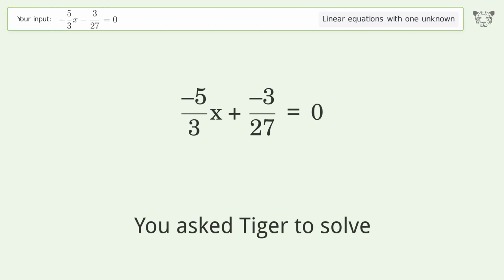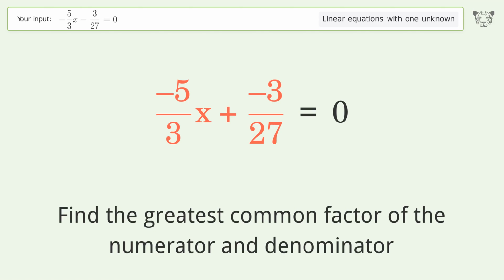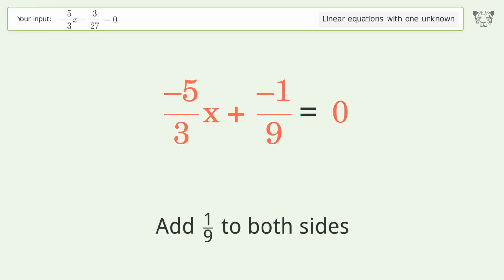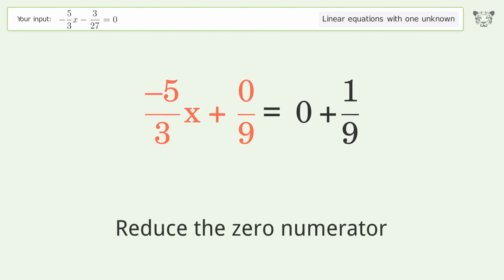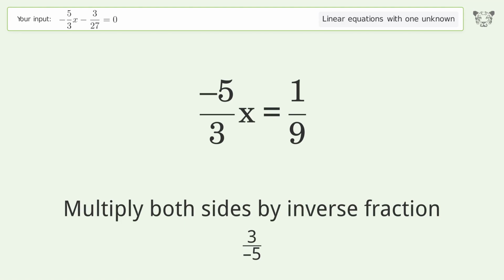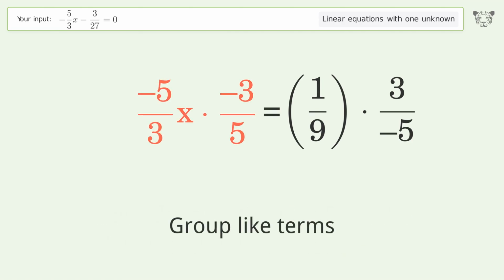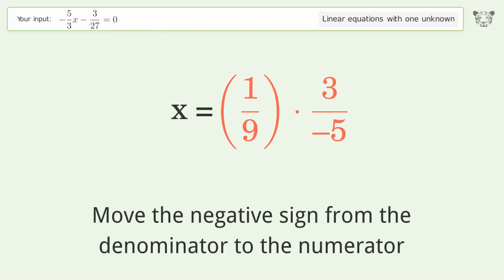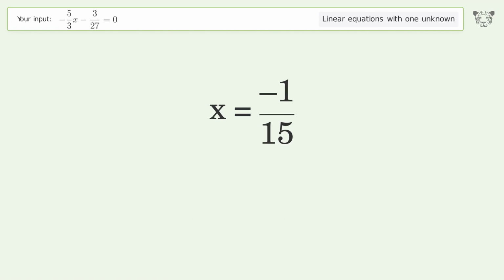Solve -5/3x-3/27=0: Linear Equation Video Solution | Tiger Algebra